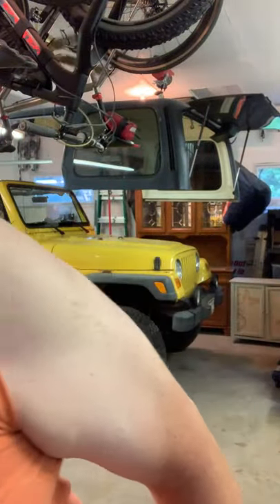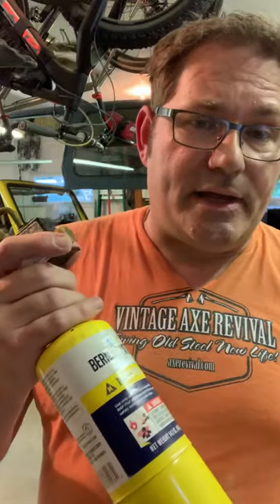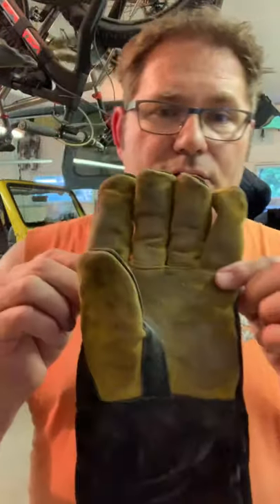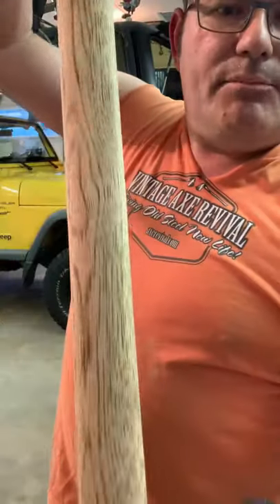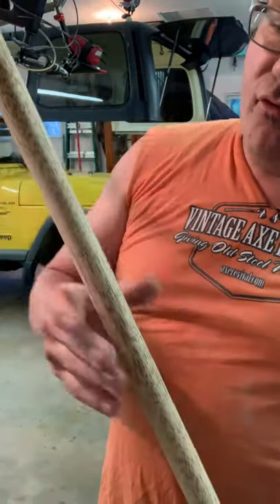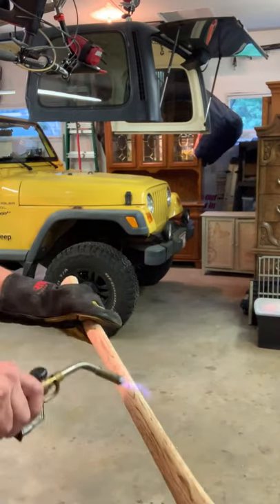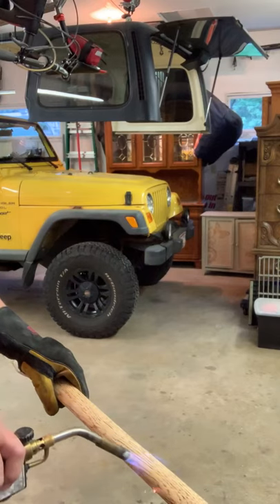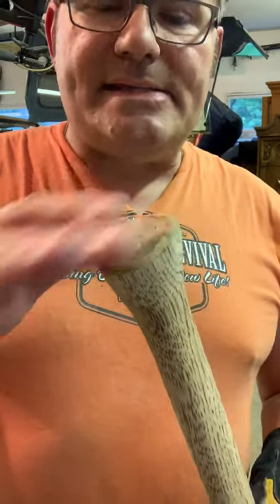Burning an Axe Handle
How to avoid the blotchy burn!